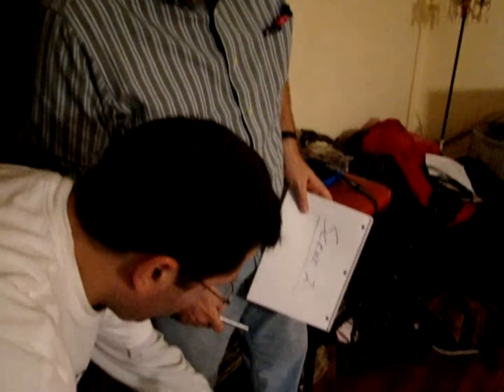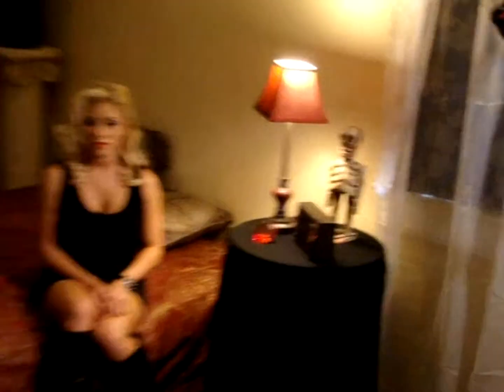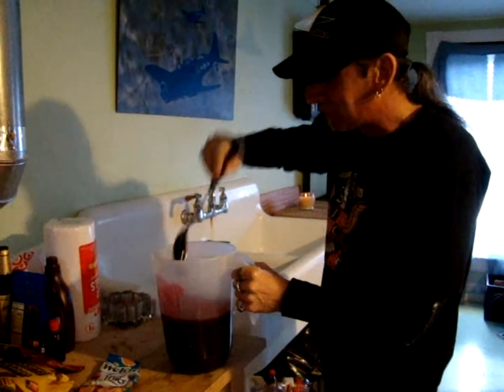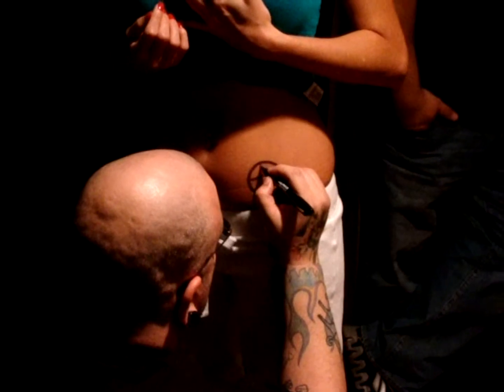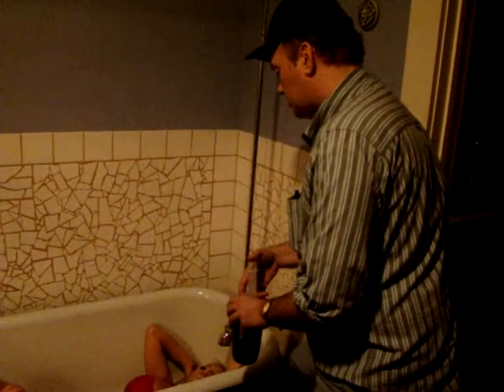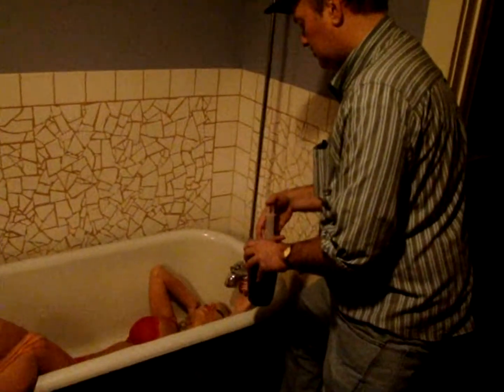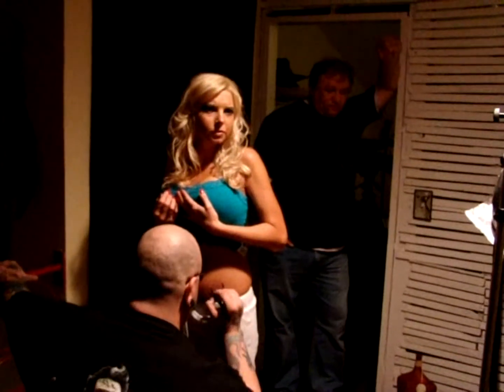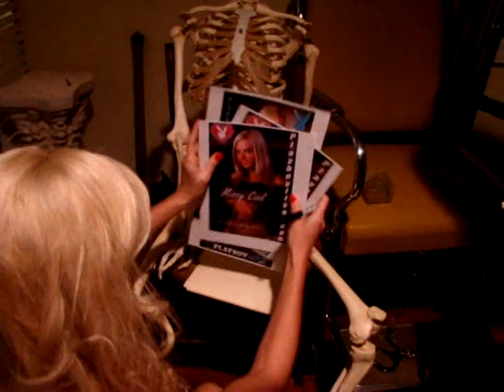HELLMAIDENS.COM "Making of" the new Horror Film Blood Sisters!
Starring Playboy Models Crystal Milana and Missy Cool! Filmed at Hellmaidens Studio, this is the "Behind the Scenes" footage of the New Feature "Blood Sisters" Also Starring Johnny Onorato from Fox's Renegade TV. Written and Directed by Cary Anderson. This is just a Taste of whats to come...